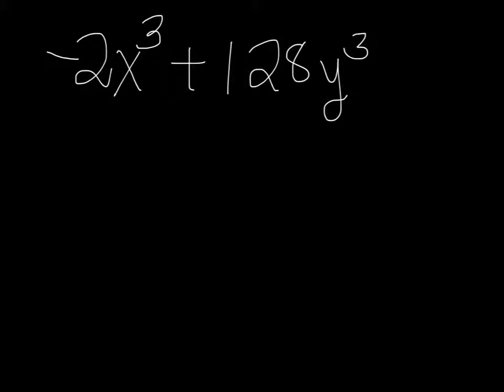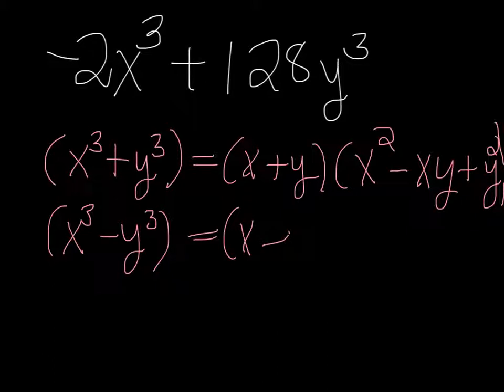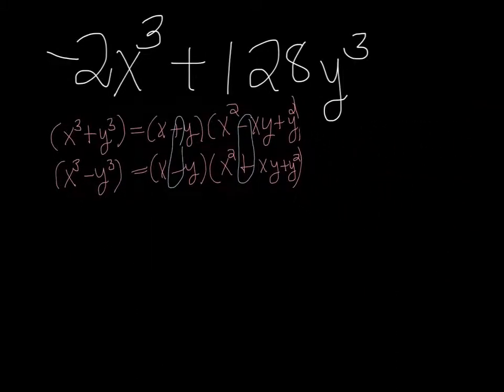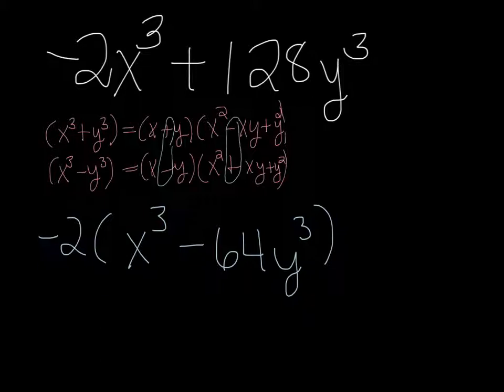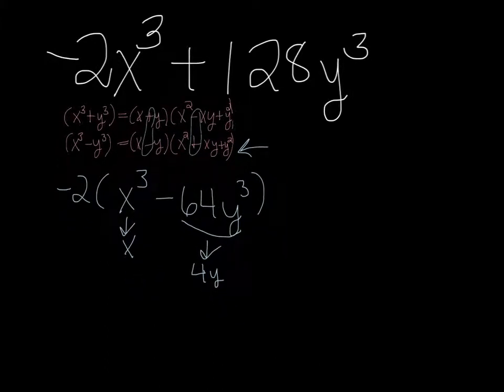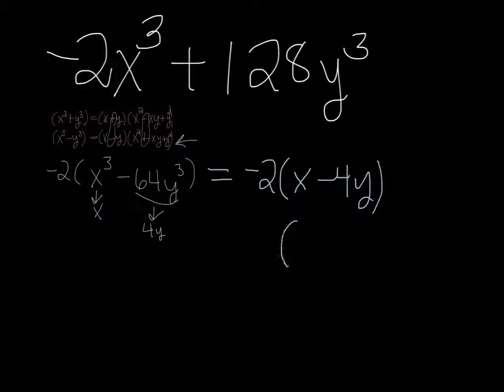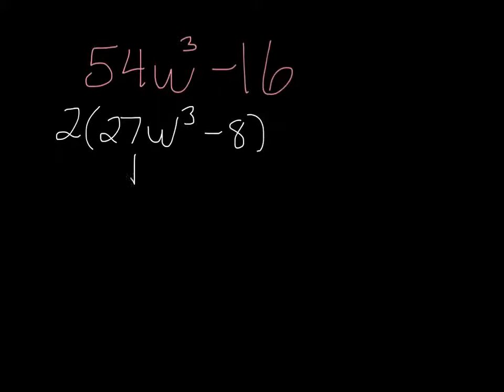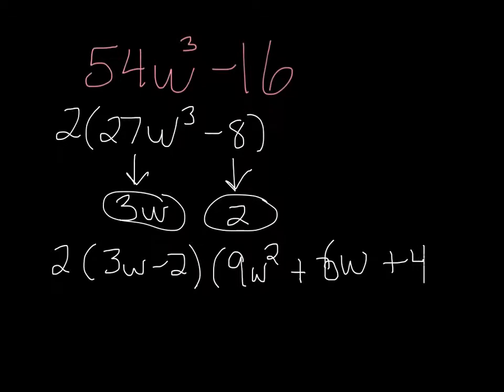MTE 6 FACTORING DIFFERENCE OF TWO CUBES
Factoring difference of two cubes with GCF.